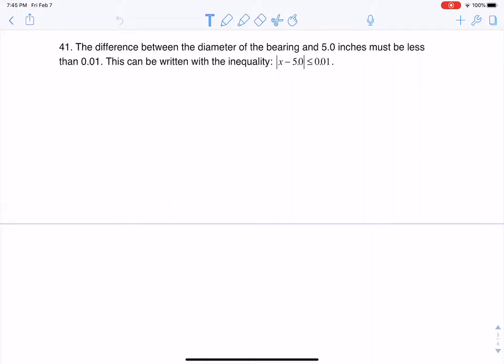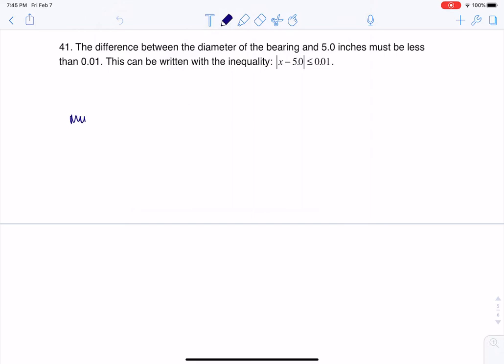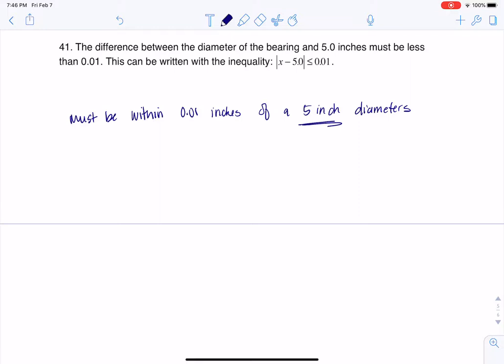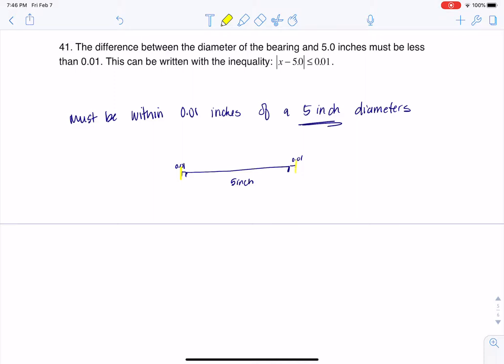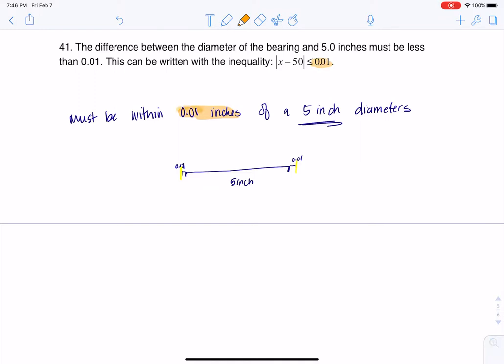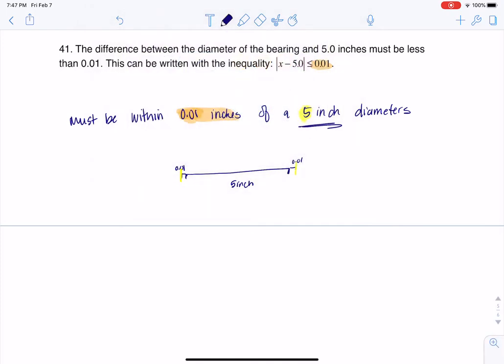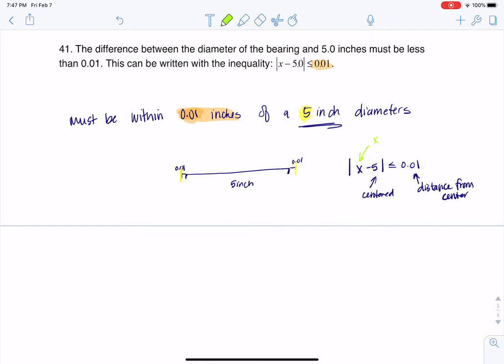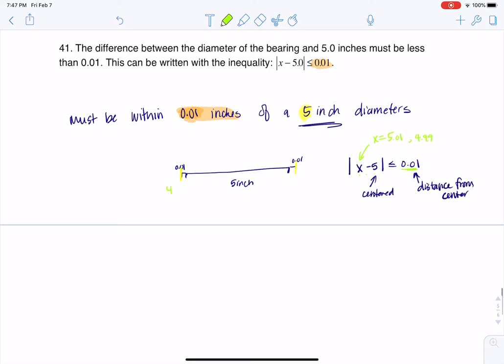Math 31 HW Section 3.6 #41